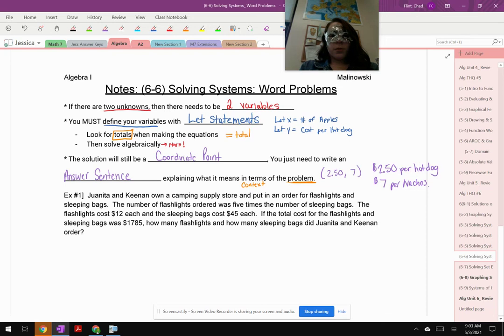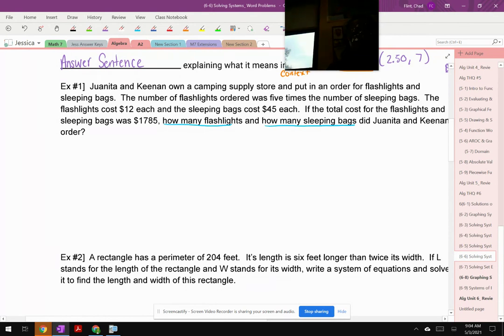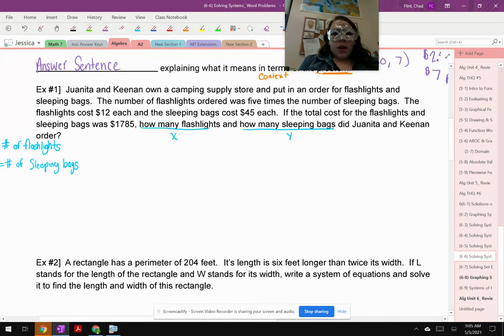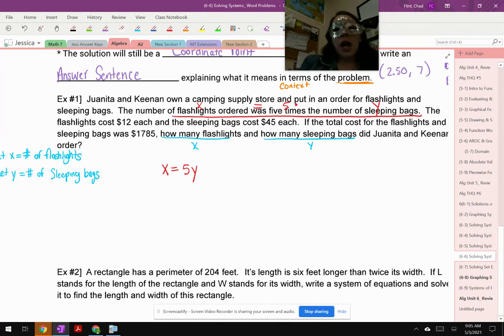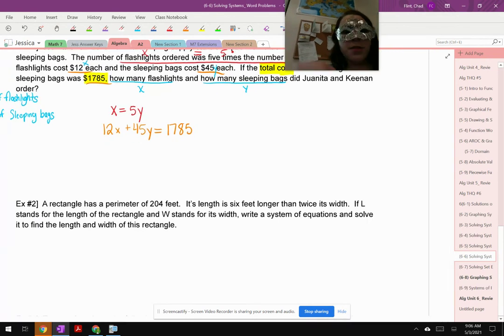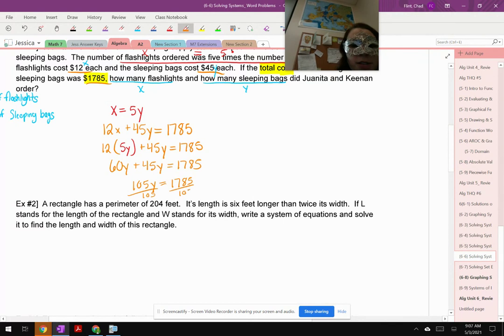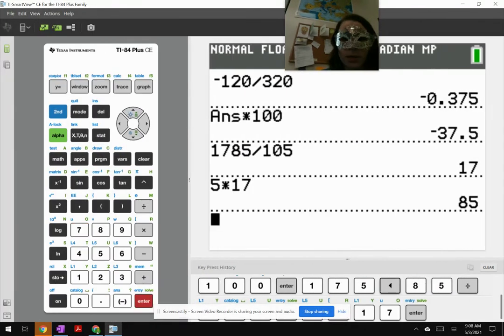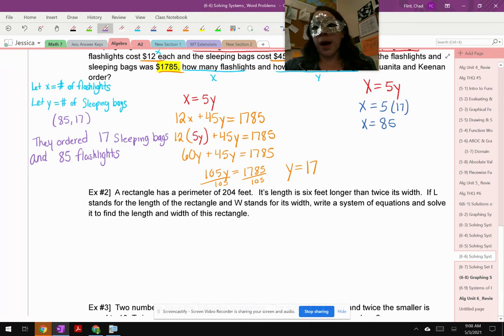Alg Notes (6-6) Ex1